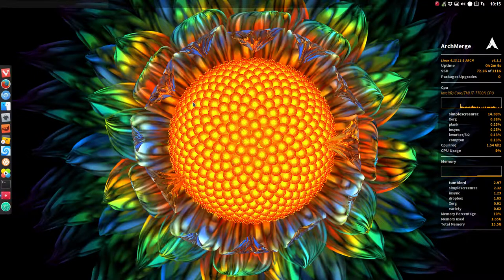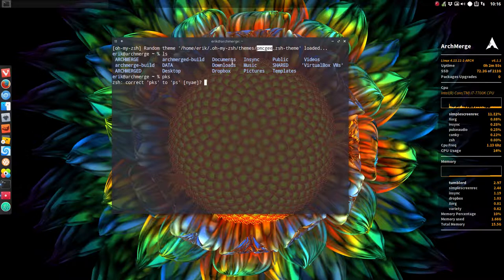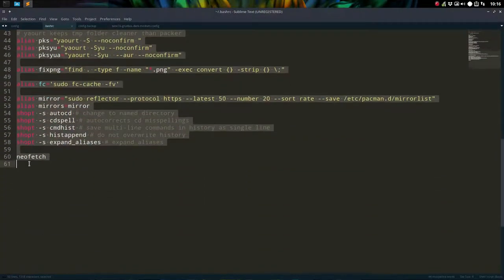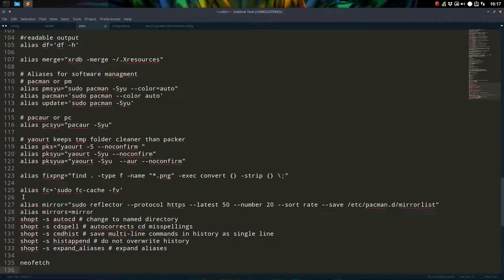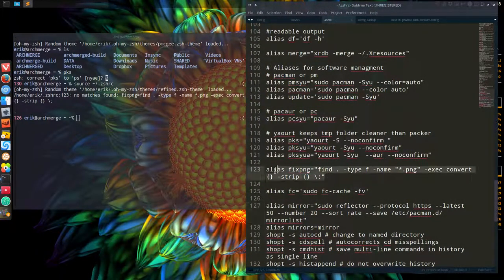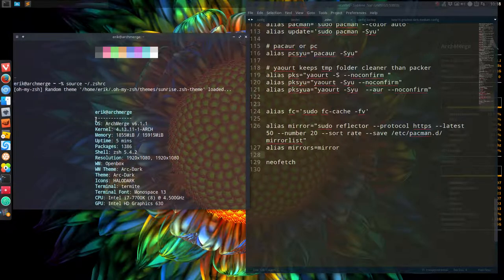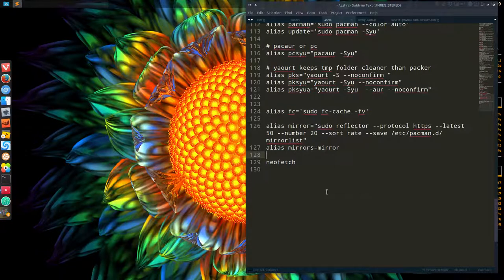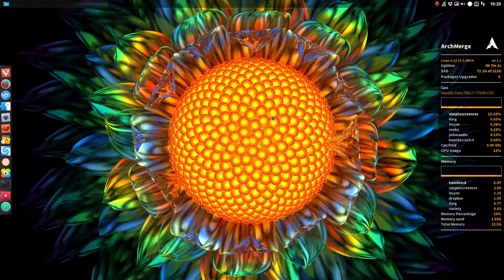ArchMerge : 89 how to install zsh on ArchMerge(D) Tips, Trics and Theming 2/2